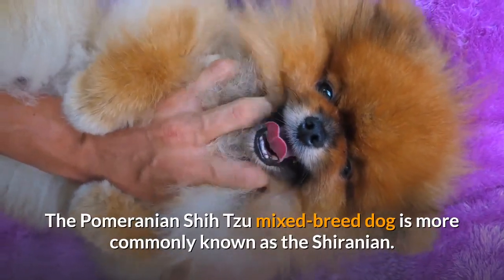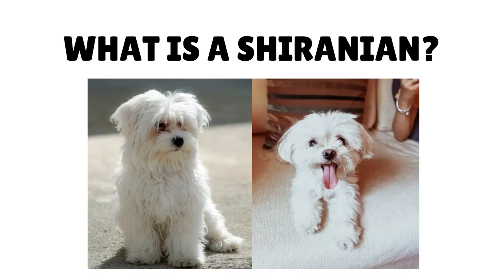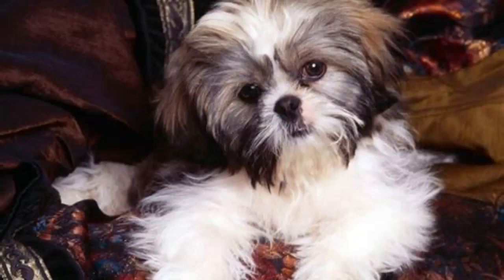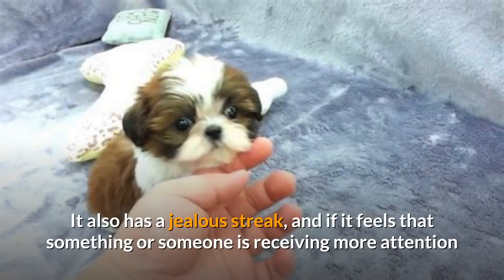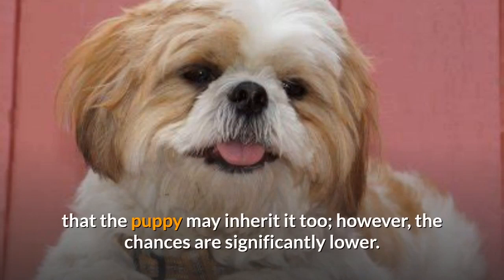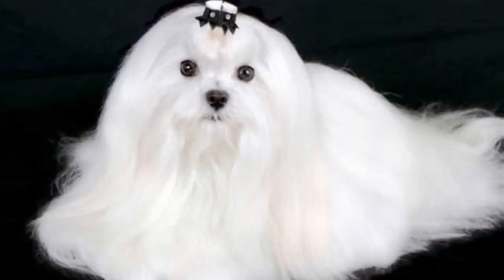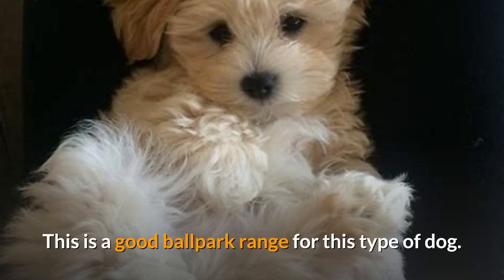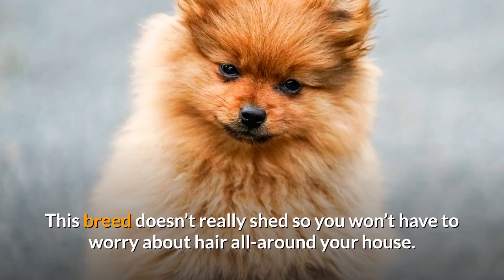Should you Get A Pomeranian Shih Tzu Mix-breed (Shiranian)? | Characteristics and Traits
The Pomeranian Shih Tzu mixed-breed dog is more commonly known as the Shiranian. Other recognized names for this dog include the Shih-Pom, Shih A Pom and the Pom-Tzu.

This designer dog has grown to become a popular choice of pet over the last few years because of both its stature and personality.

Shiranians’ coats varies depending on the blending from their parent’s genes and their coat. This dog’s double coat is usually long and flowing like that of the Shih-Tzu.

Its coat is usually straight, but in some cases, it can be slightly curly. Its coat comes in a variety of colors and can either be a solid color or multi-colored.

Some typical colors of a Shiranian include: red, black, orange, gold, chocolate, brindle, and sable.

This small toy dog is surprisingly energetic for its size, and people can’t help but fall in love with its playful nature.